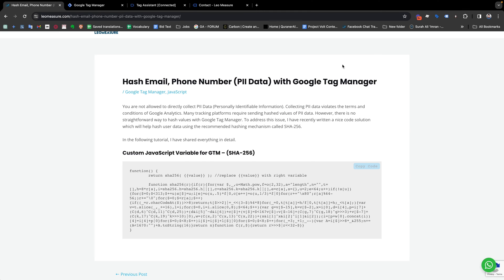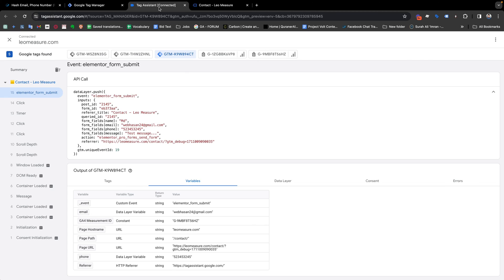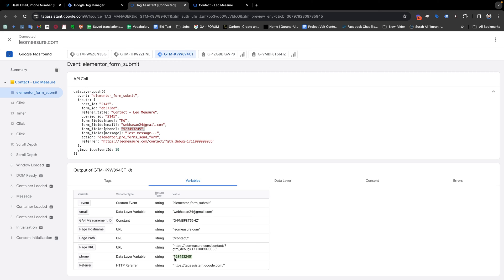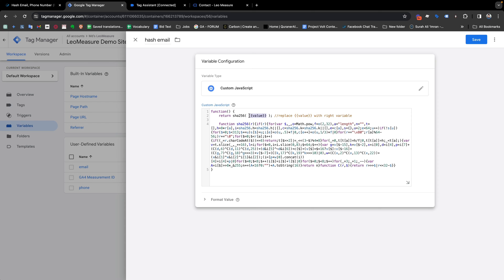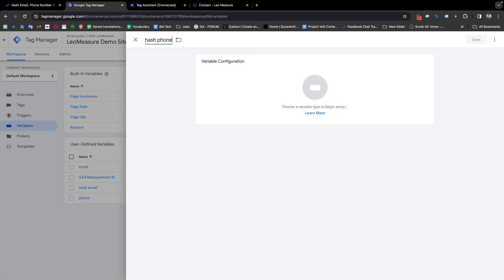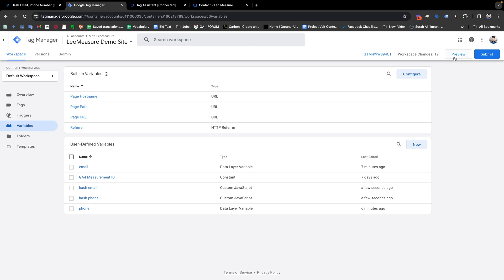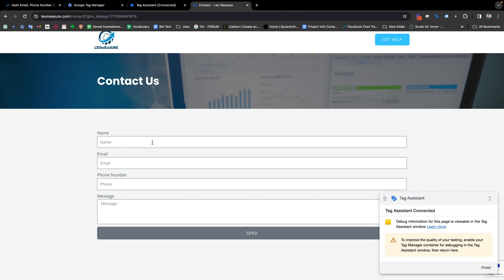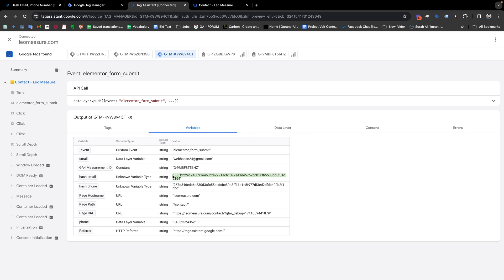Hashing Data with Google Tag Manager - Hashing Email Addresses, Phone number in Google Tag Manager